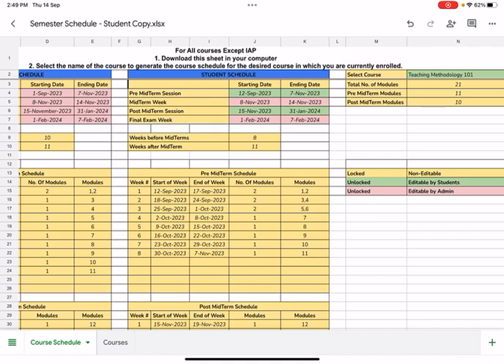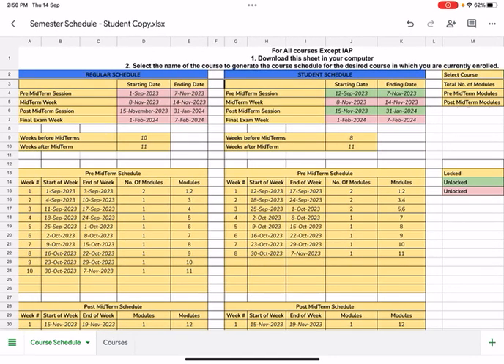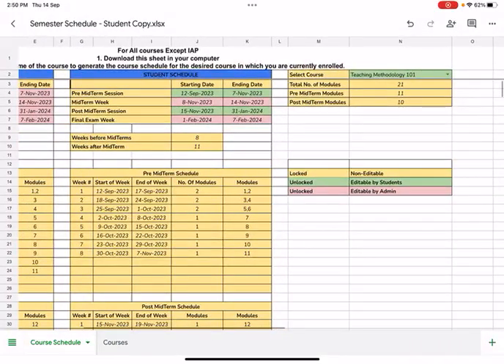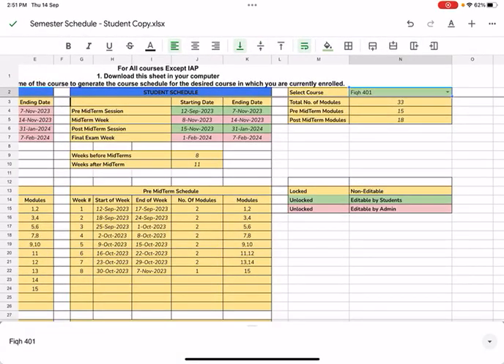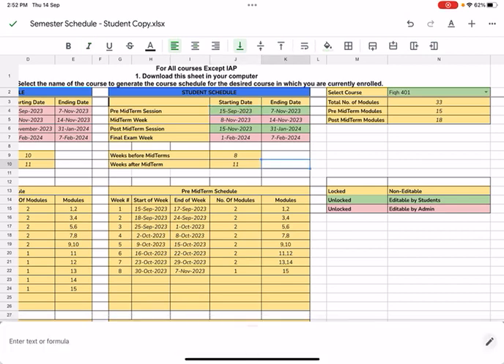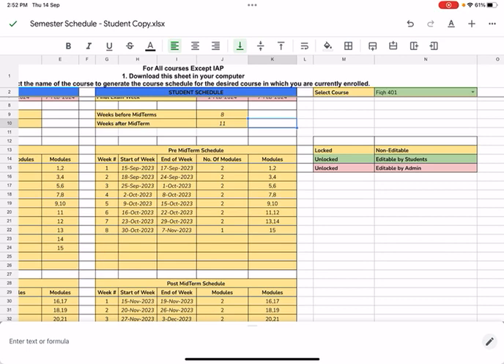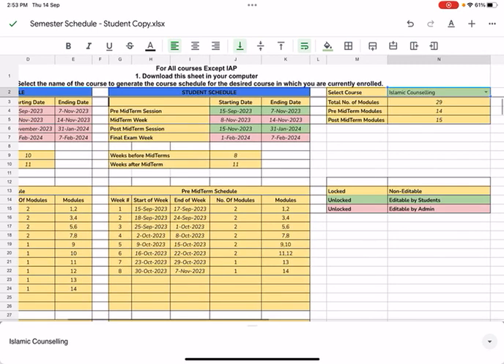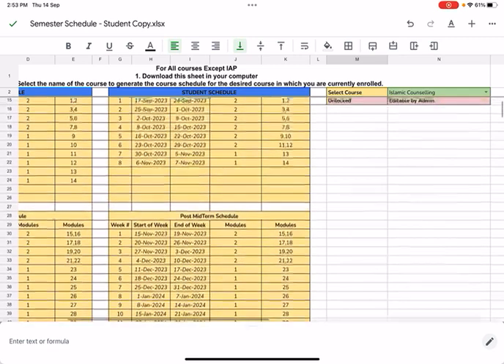IOU - Course Study Schedule